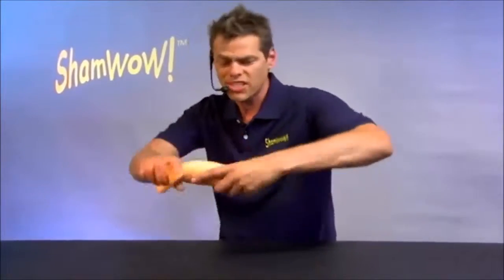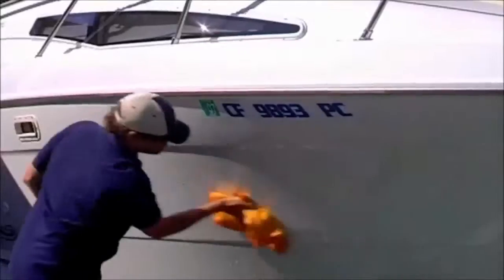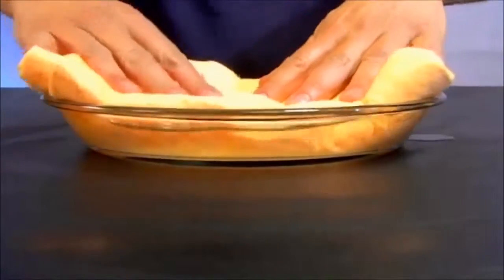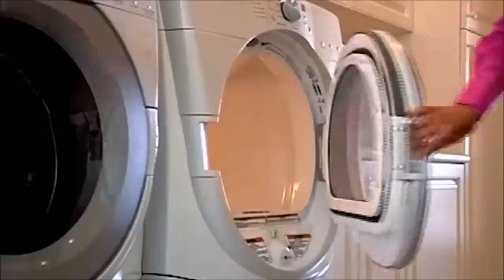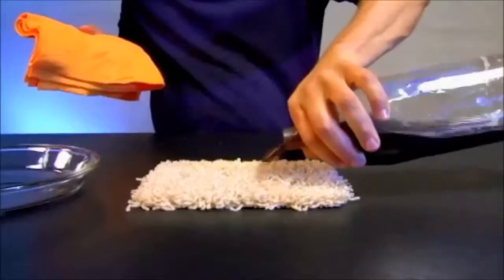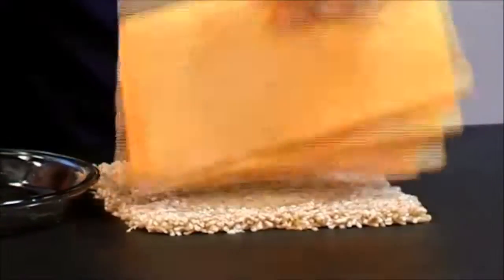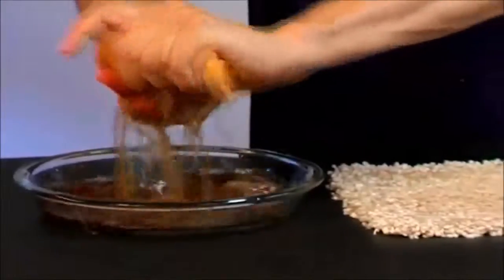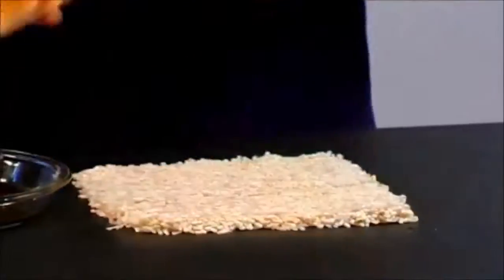Best Cleaning Towel in India - Super Absorbent for Kitchen Car Furniture Carpet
This is the nest cleaning towel available in India. It is super absorbent and can be used to clean kitchen car bikes furniture and carpet etc.